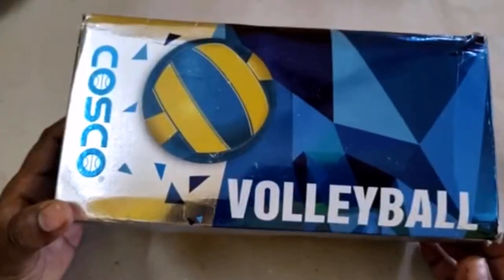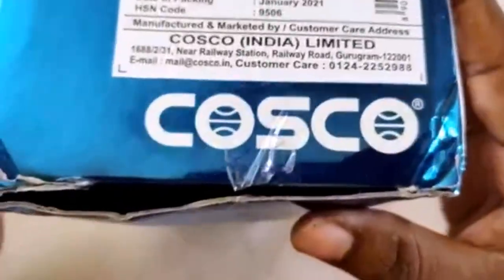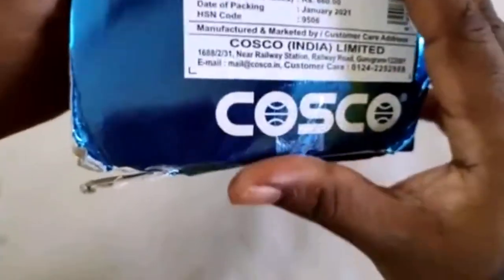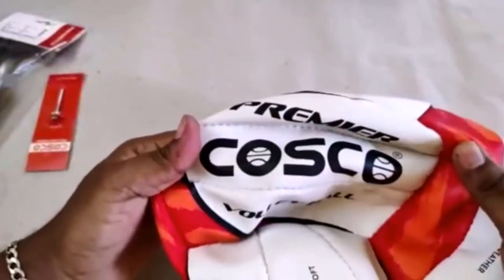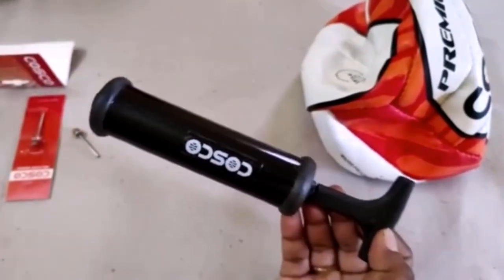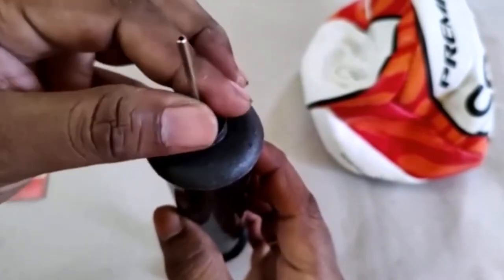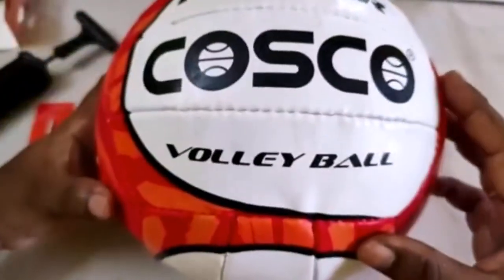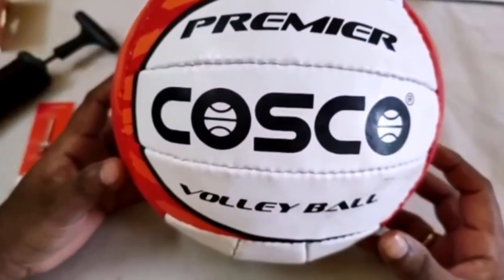Elite Sam | Latest Cosco Premier Volleyball Unboxing and Review | 2021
In this video, we will be reviewing the latest Cosco premier volleyball unboxing for beginner Cosco premier volleyball is manufactured by using rubber as a base material having a size 4 diameter of 21cm, and the bladder is made up of Latex.

THE BEST VOLLEYBALLS FOR STREET PLAY
COSCO AND NIVIA VOLLEYBALLS
TIPS FOR CHOOSING THE BEST VOLLEYBALLS

USEFUL LINKS
Brown Rice

Best Wish,
Elite SAM